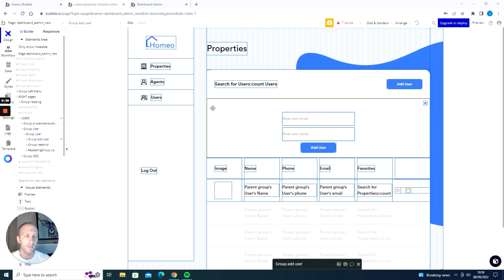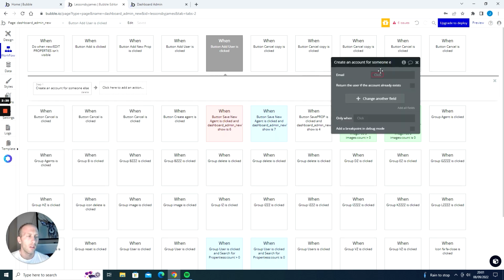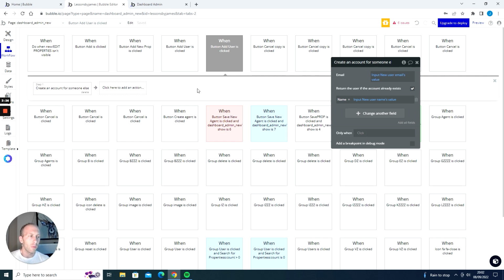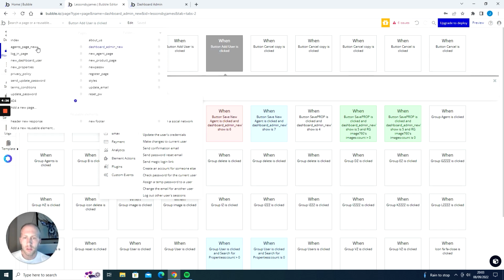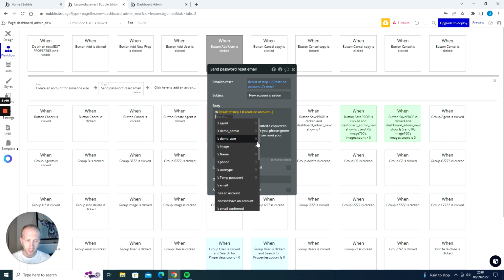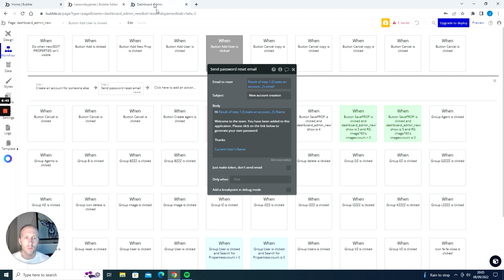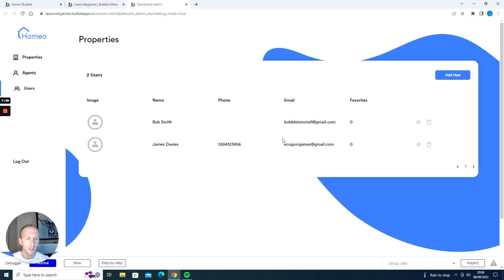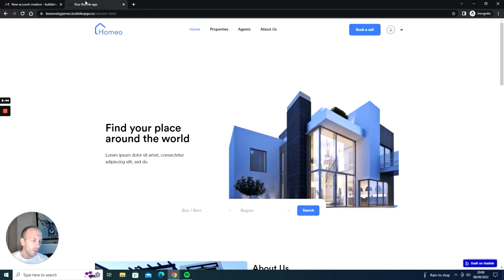How To Create Account For Someone Else In Bubble.io (With Email Invites)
Are you building a SaaS or team-based app in Bubble? Need a way for team members to create an account for someone on their behalf?

In this video, you’ll learn the step-by-step process to using Bubble’s “create an account for someone else” feature. We’ll explain how to create an account using someones name and email, then send that person an app invite.

This app invite will automatically send the user to a page where they can reset the password of their new account 📩

⏱ Timeline: ⏱

00:00 - Lesson overview
00:51 - Use cases for creating an account for someone else
01:21 - Building the workflow
03:28 - Sending a password reset email
07:01 - Demo example
09:02 - Additional insights